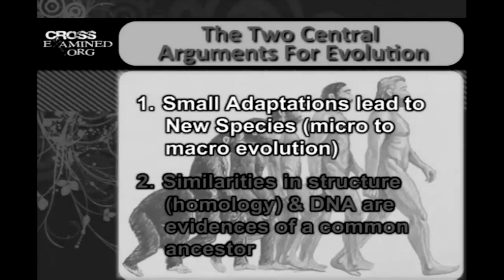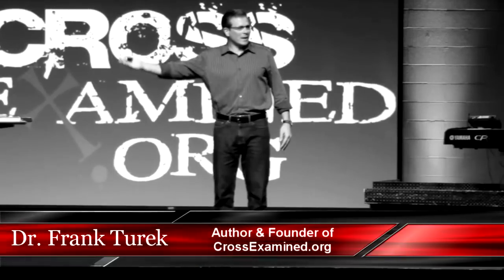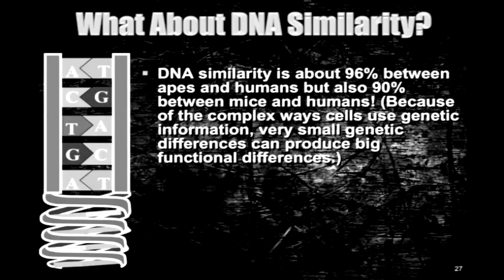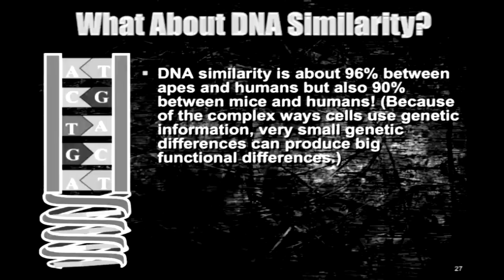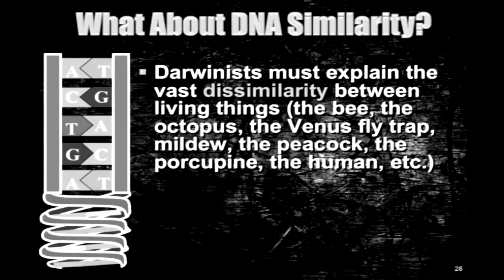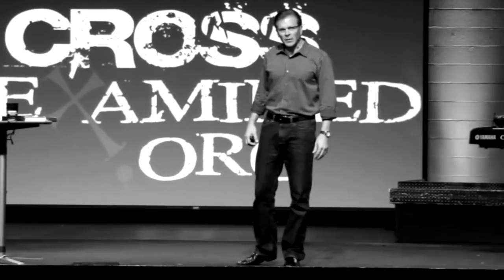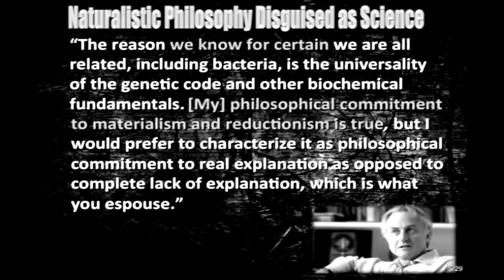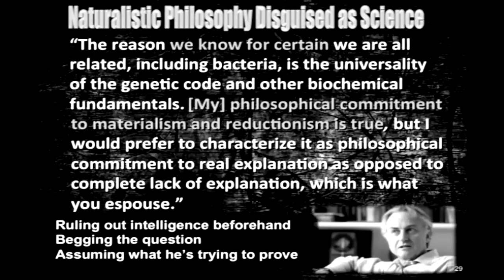Is DNA Evidence of a Common Ancestor?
Is Atheist Prof. Dawkins right when he says that:

"The reason we know for certain we are all related, including bacteria, is the universality of the genetic code and other biochemical fundamentals."

― Richard Dawkins ???